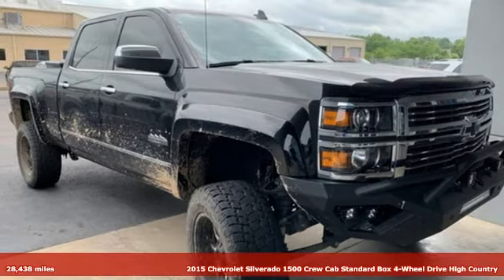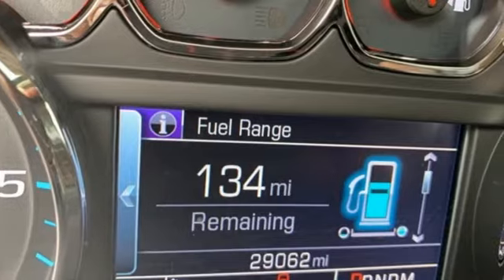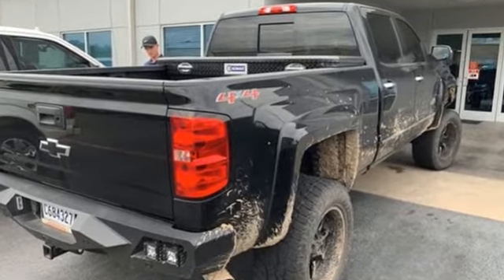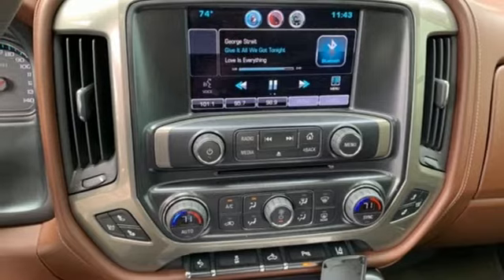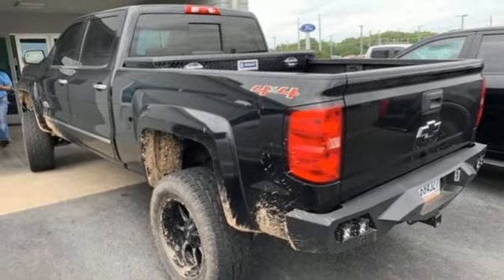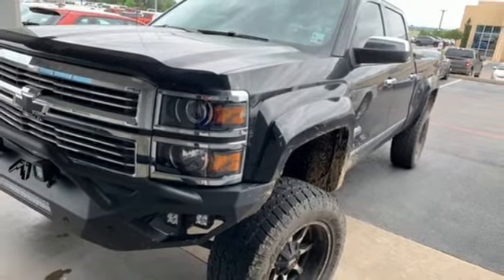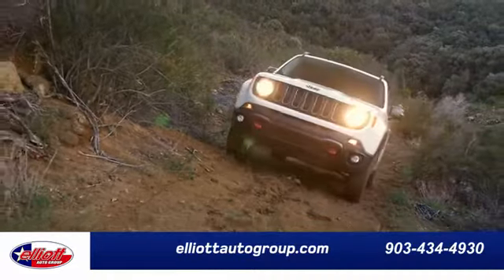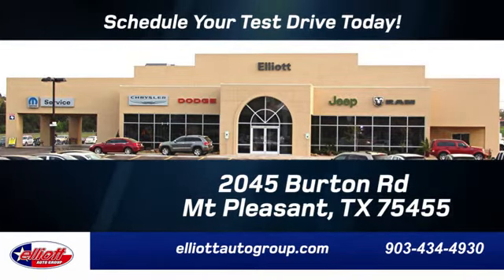Used 2015 Chevrolet Silverado 1500 Mt Pleasant TX Sulphur Springs, TX F7071B - SOLD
Year: 2015
Make: Chevrolet
Model: Silverado 1500
Trim: High Country
Engine: EcoTec3 6.2L V8
Transmission: 8-Speed Automatic with Overdrive
Color: Black
Interior: Saddle
Mileage: 28438
Stock #: F7071B
VIN: 3GCUKTEJ8FG400407
**NAVIGATION**, **SUNROOF**, **REMOTE START**, **LEATHER**, **BACKUP CAMERA**, **HEATED / COOLED SEATS**, **TOWING PACKAGE**, **V8**, **4X4**.brbrBlack 2015 Chevrolet Silverado 1500 High Country 4WD 8-Speed Automatic with Overdrive EcoTec3 6.2L V8brbrPrice includes all dealer discounts. Price listed is lowest available price. Does not include dealer adds, tax, title, license or fees. All vehicles have window tint ($199) and the Elliott Protection Package ($299). Trucks have a spray in bed liner ($499). We are located just west of Titus Regional Medical Center on the I-30 frontage road. Recent Arrival! Odometer is 33856 miles below market average!brbrbrReviews:br * Powerful, fuel-efficient engines; many available configurations; well-built, comfortable interior; quiet highway ride. Source: Edmundsbr * The Silverado is the truck you know and trust. The modern body is chiseled and sleek at the same time. The dramatic stacked double grille in front is complimented with vertically stacked headlights on either side, outlined in chrome. The bumper is contoured as well. Also, its tough persona is further accentuated by the geometric lines of its new sculpted fenders and dual power dome hood. The Silverado currently comes in three models: Short Box Crew Cab, Standard Box Crew Cab, and Standard Box Double Cab. Each has six trims with the 1WT as the Base and the LTZ Z71 as the top-of-the-line option. Knowing that it's what's under the hood that counts, the Silverado is stacked with impressive engines. The 1WT, 2WT, LT, and LT Z71 come standard with the 4.3L EcoTec3 V6, with 6-speed automatic transmission. The LTZ and LTZ Z71 come standard with the 5.3L EcoTec3 V8, which is also an option for the other trims. Don't forget the 6.2 EcoTec V8 with 420hp. The Max Trailering Package, offered with both V8 engines, offers class-leading trailering capacity of up to 12,000 pounds. The ride is quiet and the interior more comfortable than ever. The center controls have been updated with an improved layout and are easy to reach. Chevy's MyLink system is an extremely intuitive and helpful system to use. It allows you to control your music, make calls, and navigate to a number of stored destinations all by using your voice. 2WT, LT, and LT Z71 trims get a 4.2-inch color screen to go with it, and the LTZ and LTZ Z71 get an 8-inch color touchscreen. In terms of safety all models come with 4-wheel ABS disc brakes with Duralife rotors, StabiliTrak with Electronic Sway Control and Hill Start Assist. Source: The Manufacturer Summarybr * If you don't already like the 2015 Silverado for the mere fact that it's a Chevy, this pickup makes a compelling case for itself with a sophisticated yet intuitive infotainment system, refined interior and an available V8 engine with class-leading power output. Source: KBB.com

Address:
2045 Burton Rd.